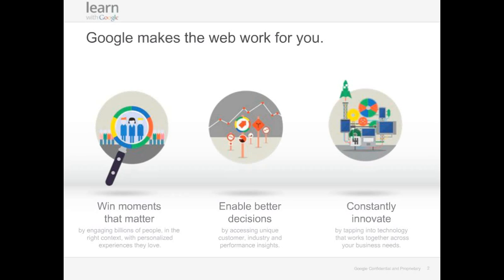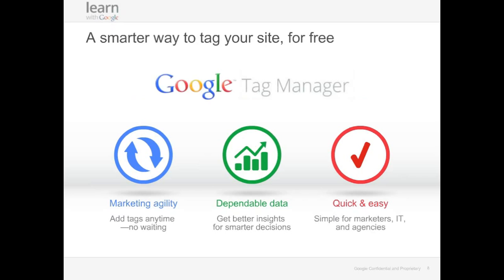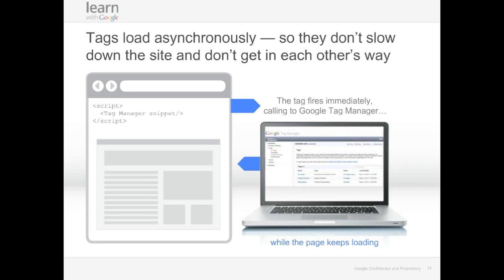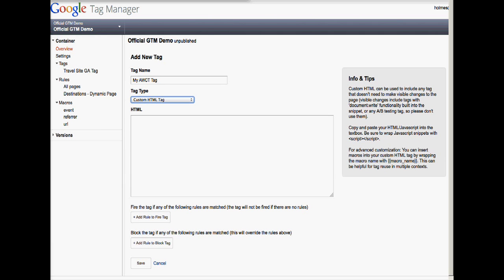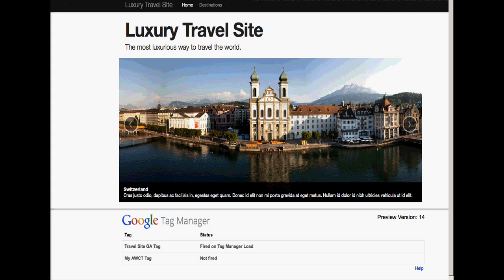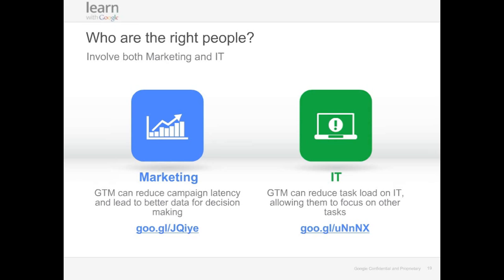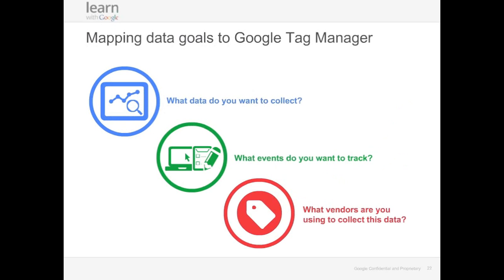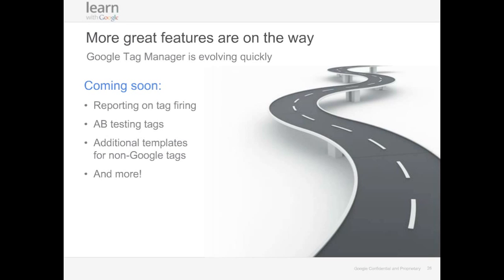Google Tag Manager: Introductory Webinar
Google Tag Manager is a free tool that makes it easy for marketers to add and update website tags -- including conversion tracking, site analytics, remarketing, and more—with just a few clicks, and without bugging the IT folks. Join Product Manager Laura Holmes for an introductory webinar on how to get started with Google Tag Manager.